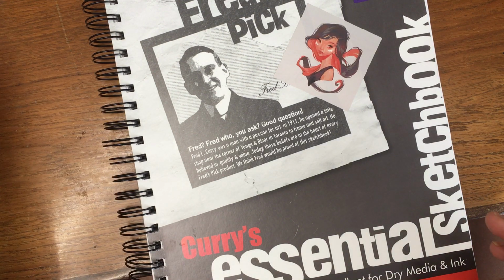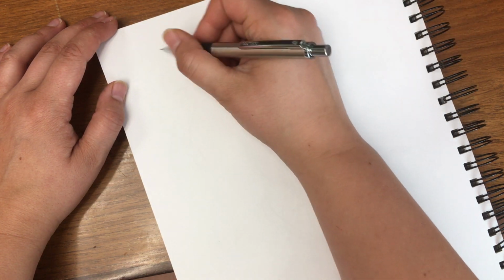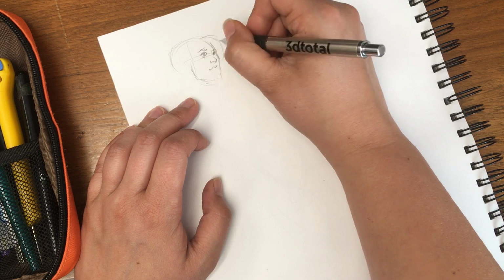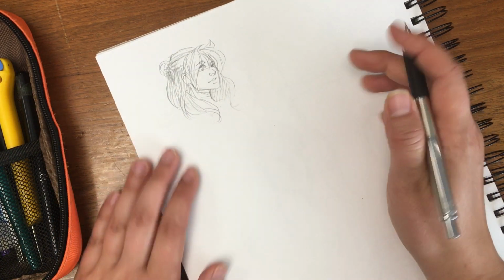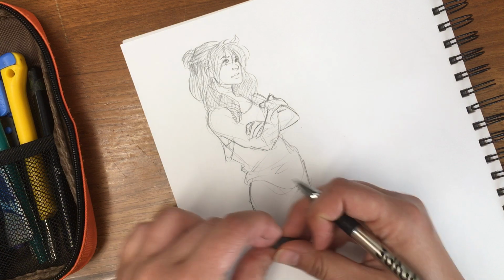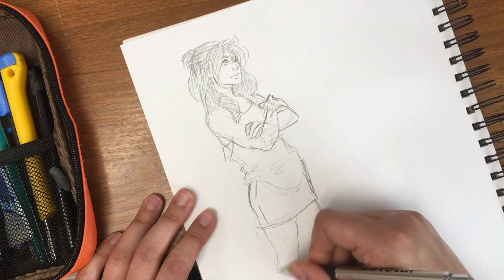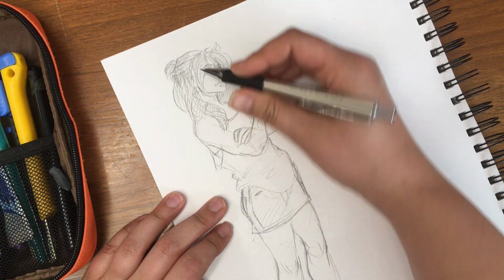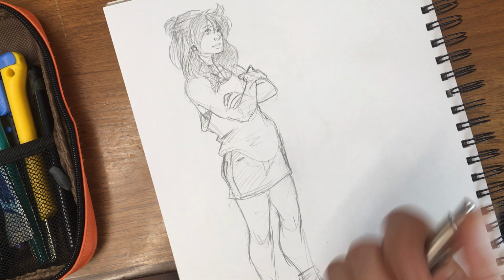Tuesday! Sketching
I forgot it wasn't Monday lol.